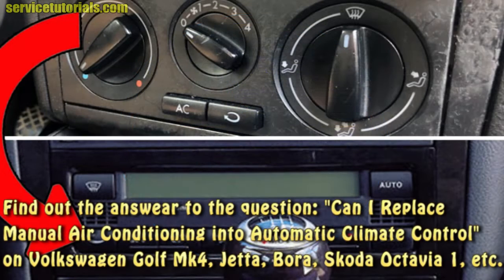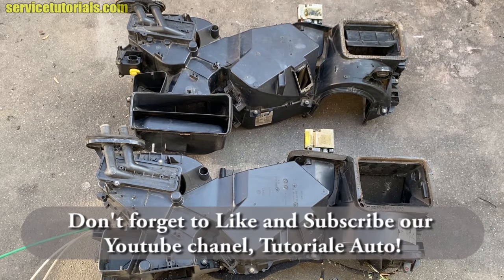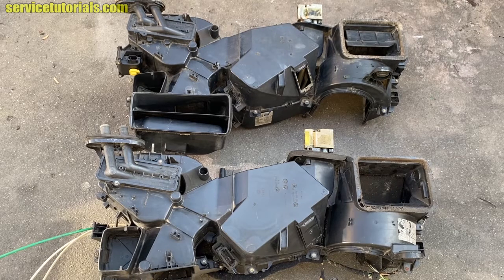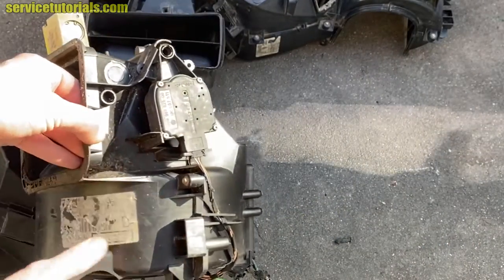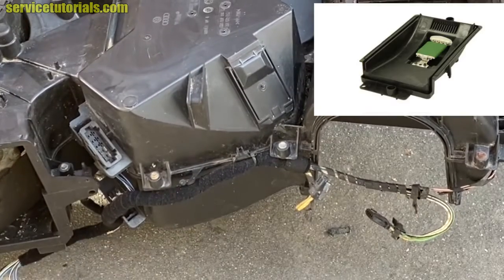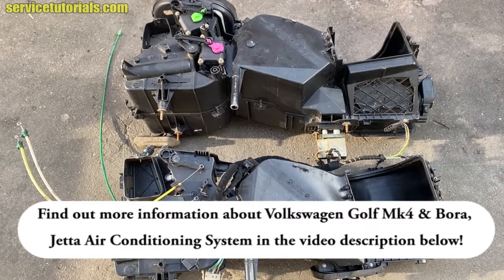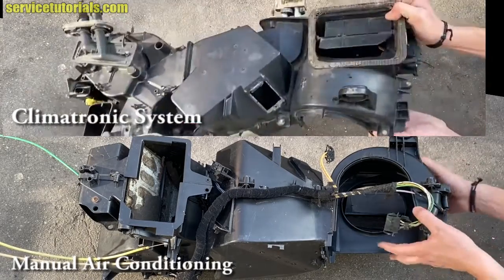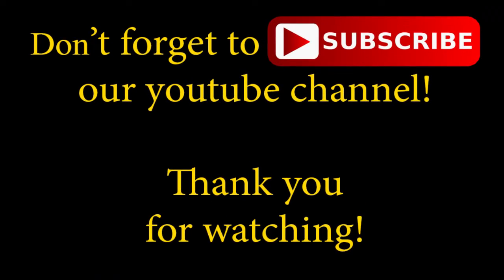The answear to "Can I Replace Manual AC into Automatic Climate Control" Volkswagen Golf Mk4, Jetta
Find out the answear to the question: "Can I Replace Manual Air Conditioning into Automatic Climate Control" on Volkswagen Golf Mk4, Jetta, Bora, Skoda Octavia 1, Seat Leon 1M, Audi A3, etc. in the video.

Find out more information about VW Golf Mk4 & Bora, Jetta Air Conditioning System